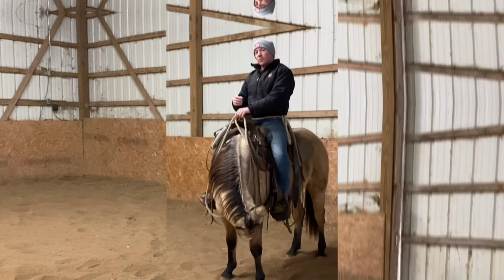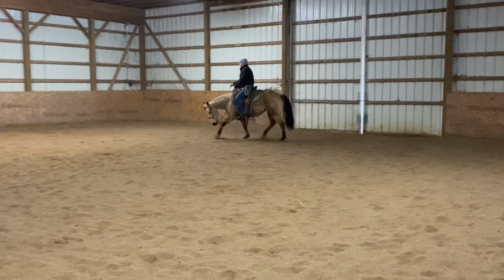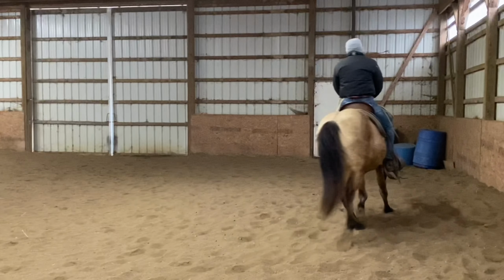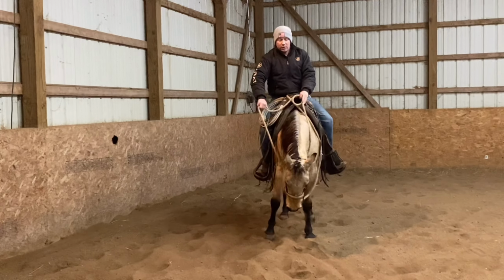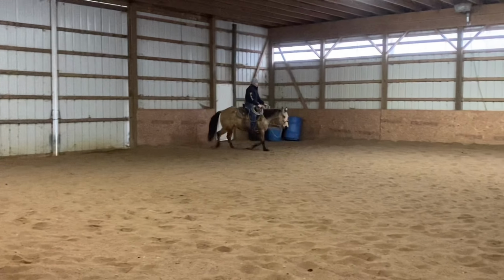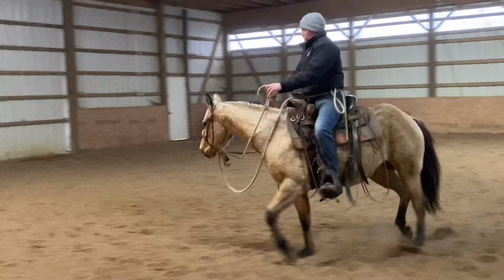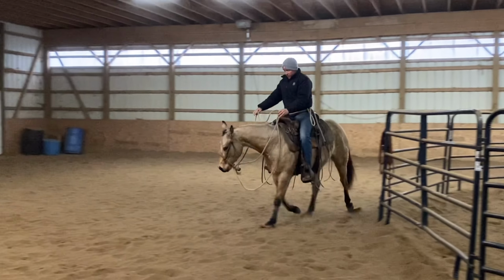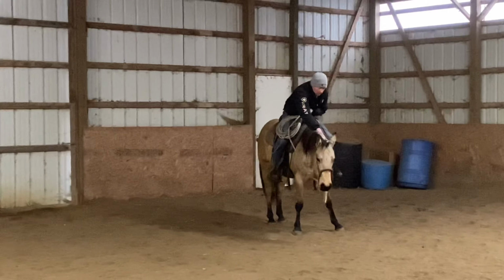I wish I knew this sooner!! Tips on teaching a quality Canter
Join me for day 1 of teaching this filly how to pick up her leads.  Being just her 9th ride under saddle, this is the perfect horse for me to demonstrate on.

We can make this as complicated or as simple as possible, and it's my goal to make this not only simple, but to help you achieve the canter with quality from the start.